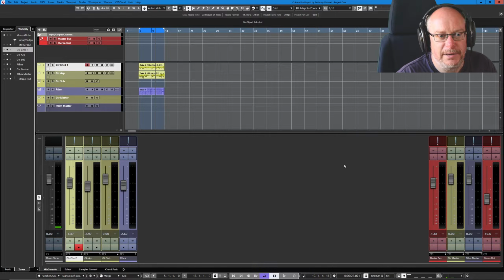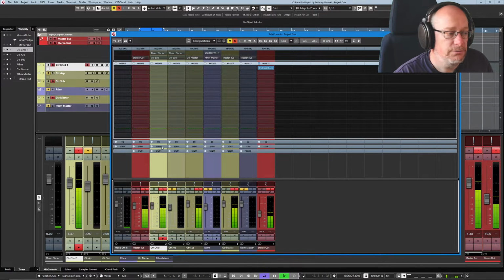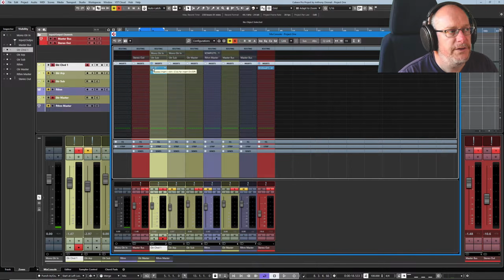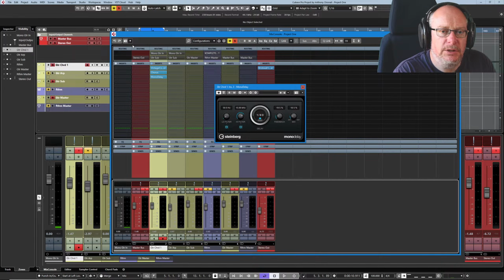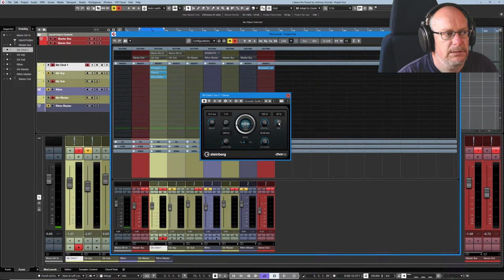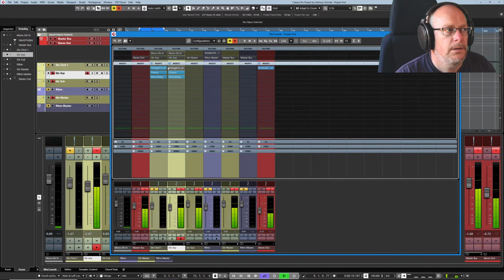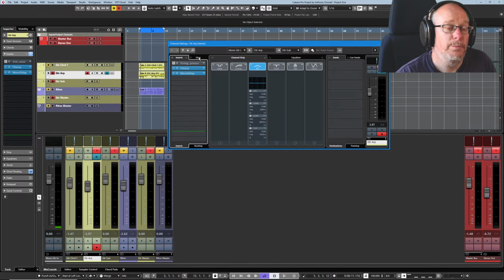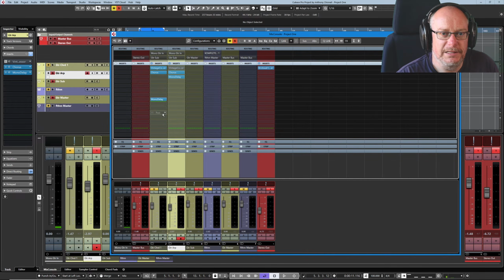Cubase Fundamentals Ep#12 - Insert FX